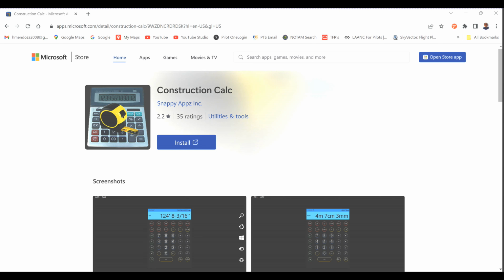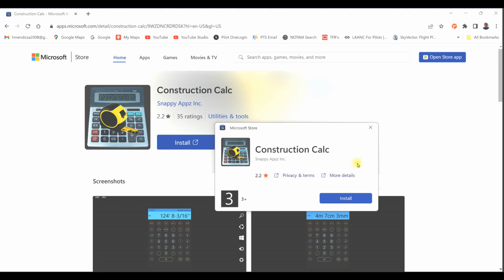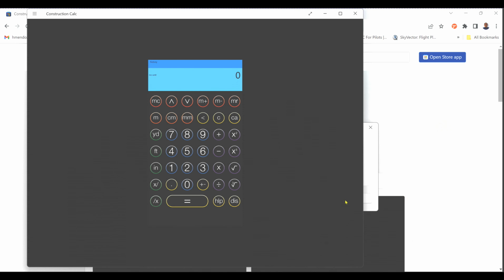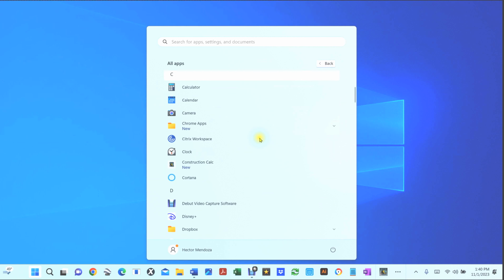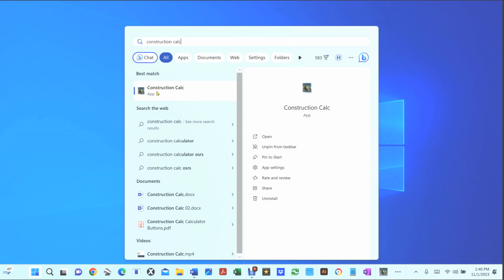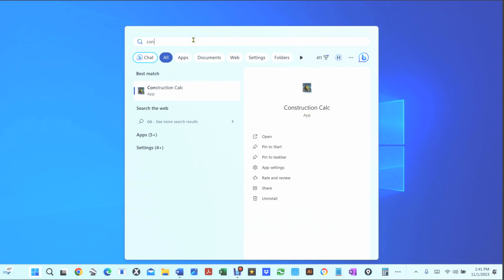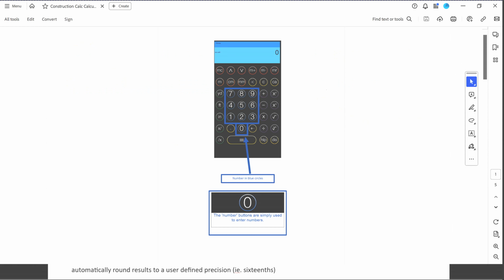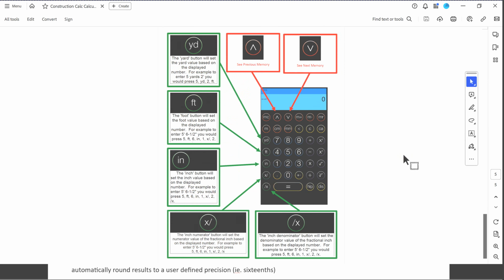Install Construction Calc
Construction Calc – Settings
Construction Calculator PC General Operation

Description
C-Calc is a calculator application designed by, and for construction workers or anyone else who works with measurements in feet and inches. C-Calc is a full function calculator that works as a standard calculator but more importantly allows you to work in feet, inches, and fractional inches.

Features
add, subtract, multiply, divide, power, root, and more with measurements in feet, inches, and fractional inches

automatically round results to a user defined precision (ie. sixteenths)

reduce fractions and fractional inches to their lowest common denominator

full memory feature including add, subtract, set, recall, and clear

split screen shows decimal value, feet/inch value, memory, and settings all at once in large easy to read fonts

calculate square and cubic footage easily

System Requirements
Available on: Mobile, PC
OS: Windows 8.1 or higher

Architecture: neutral